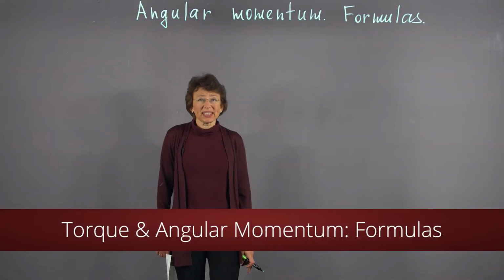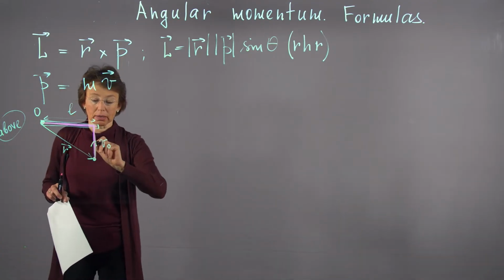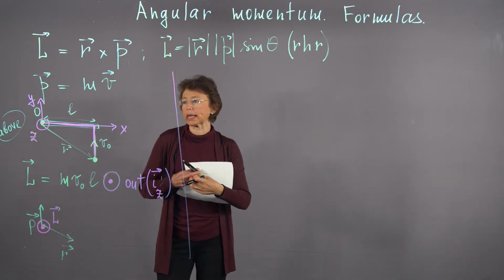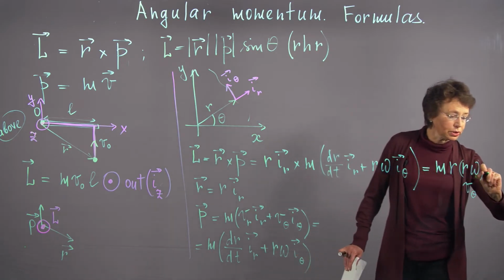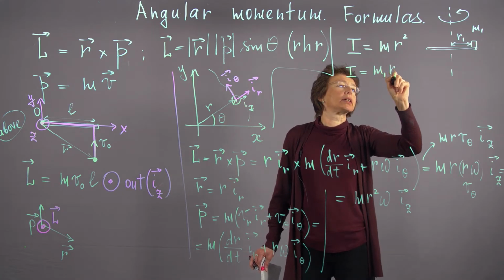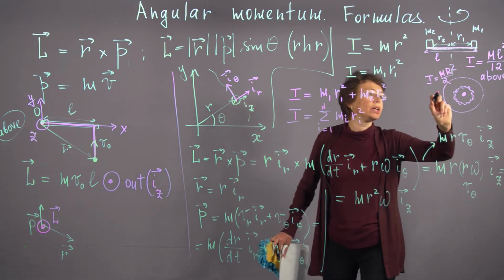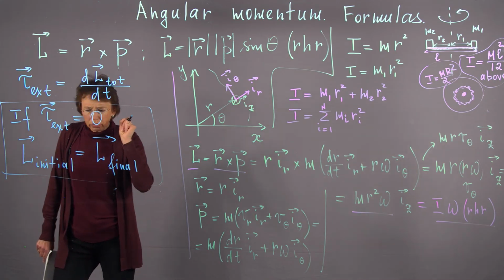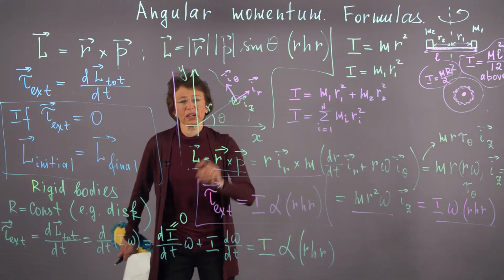Angular Momentum. Formulas